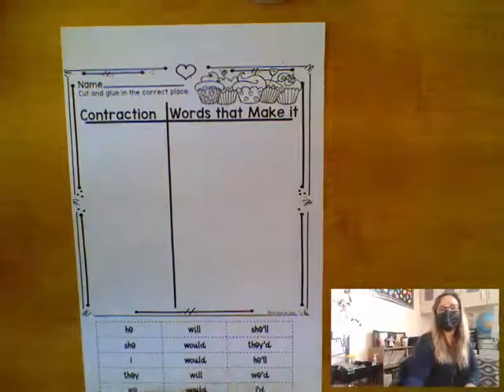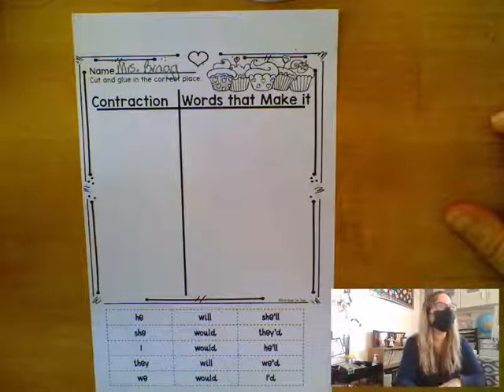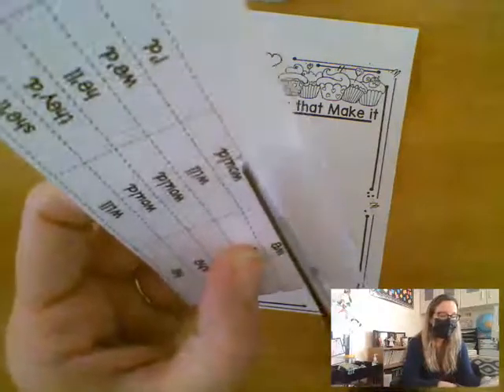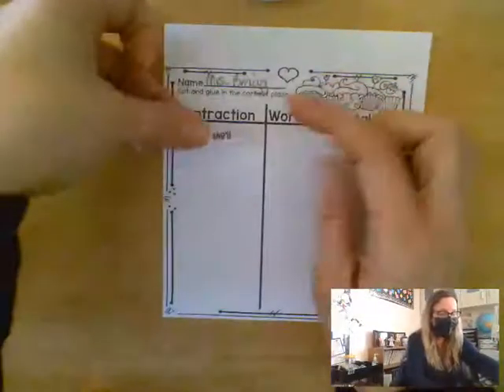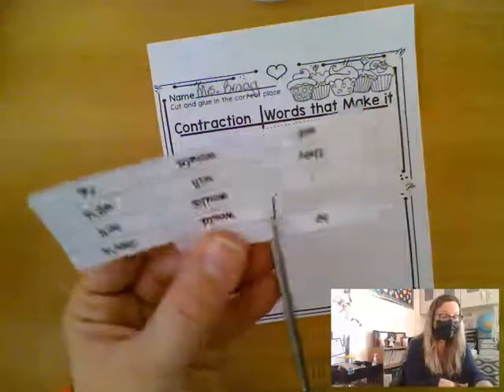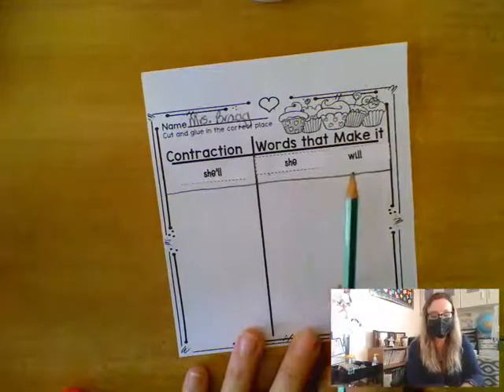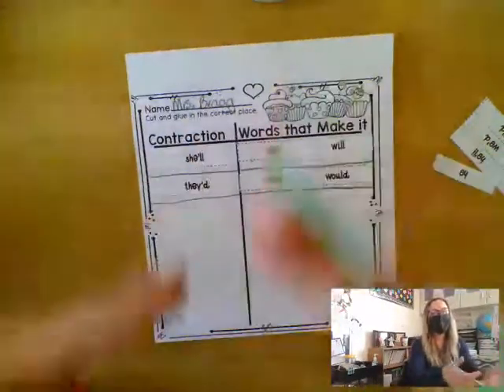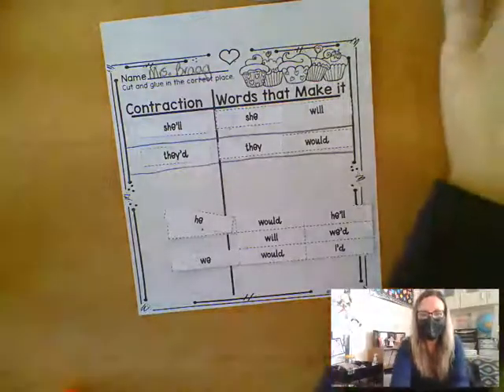Contraction / Words that Make it